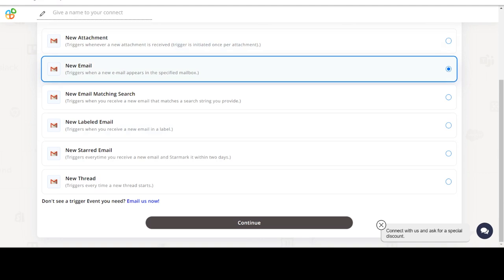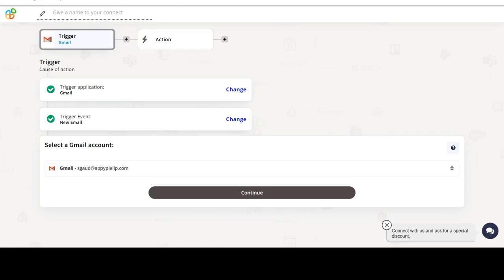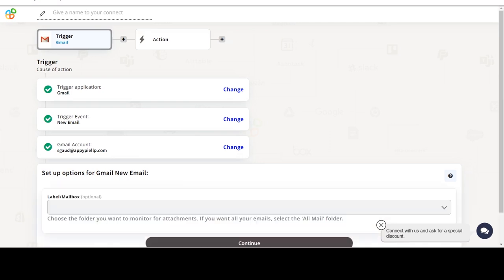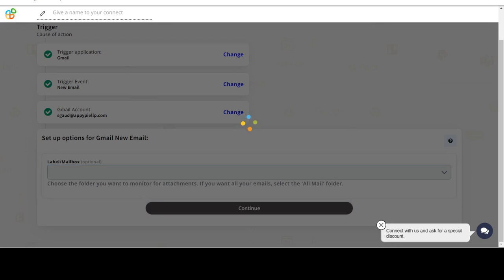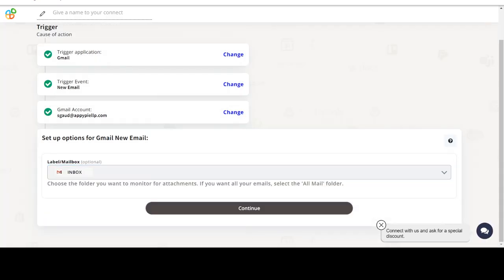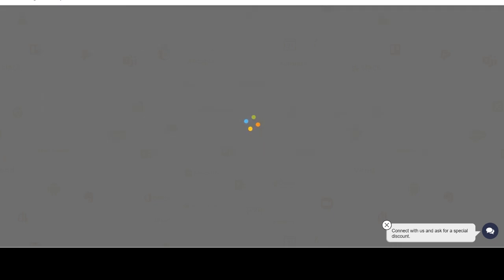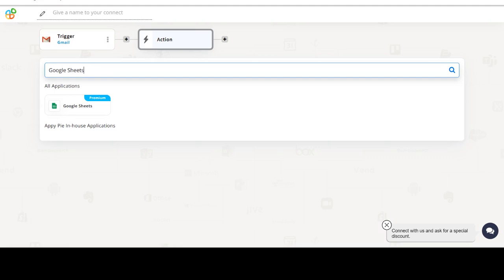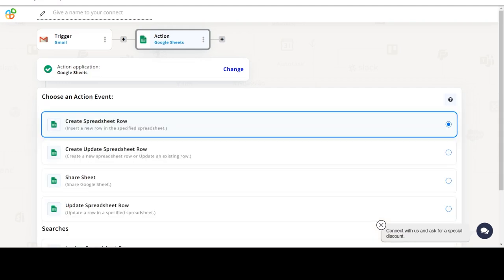How to Integrate Gmail with Google Sheets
In this video, you'll learn how to integrate Gmail with Google Sheets and automate your workflow. Facebook Twitter LinkedIn Instagram Pinterest